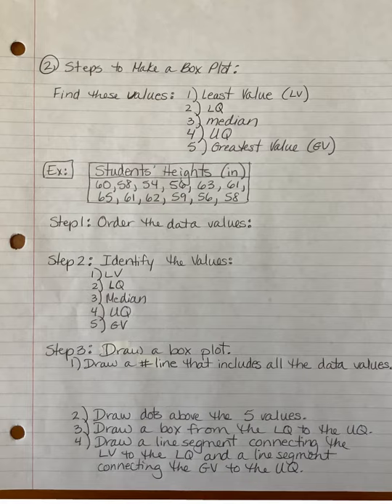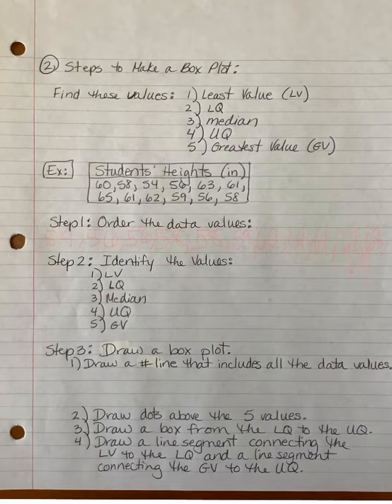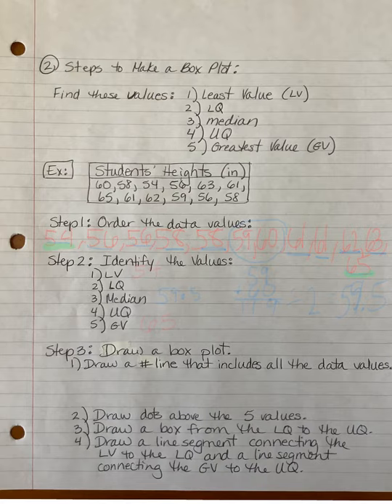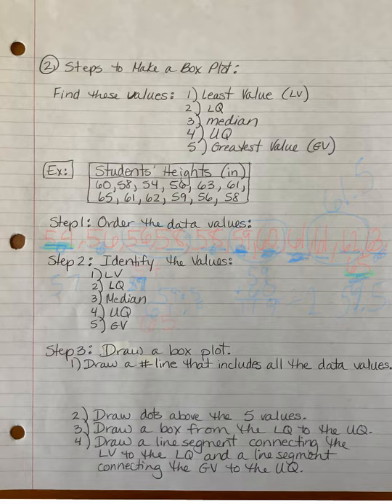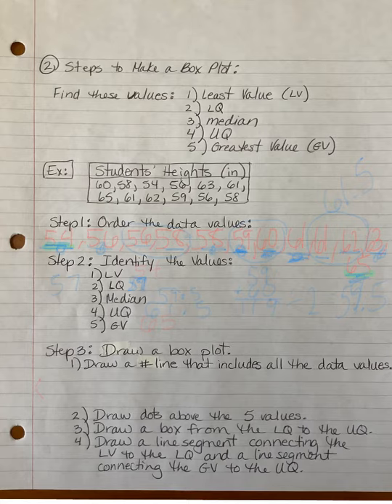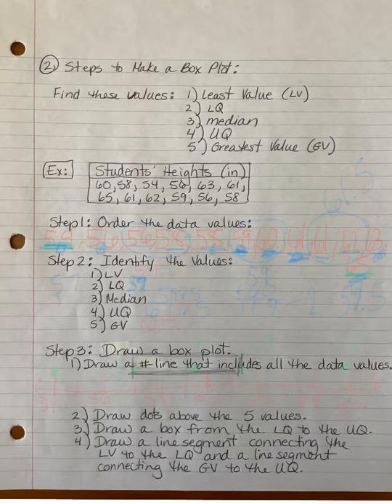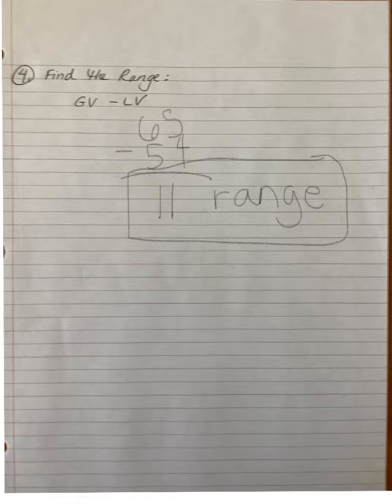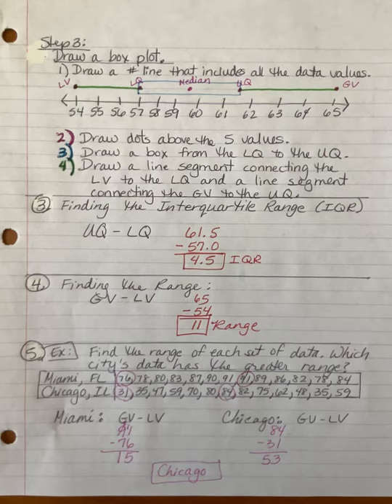16 3 Box Plots